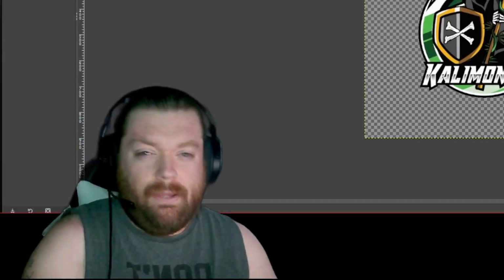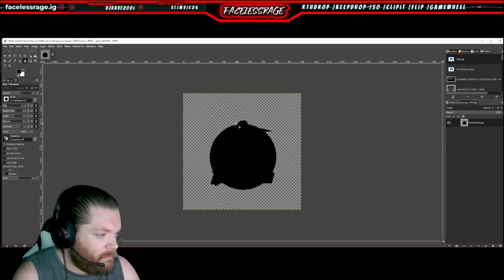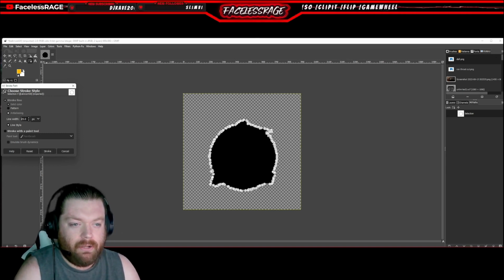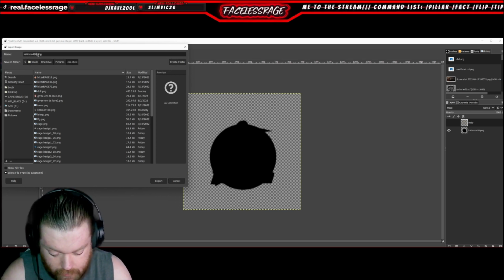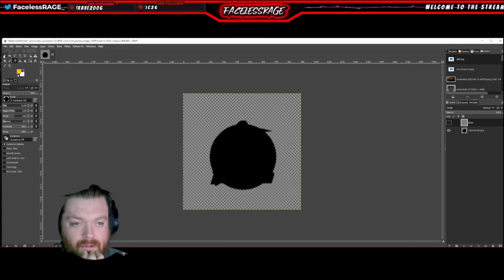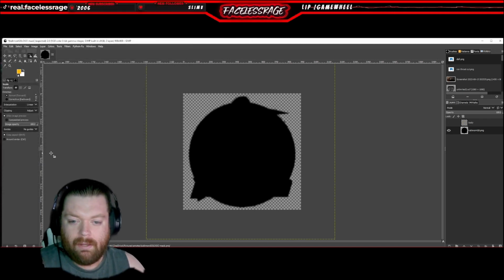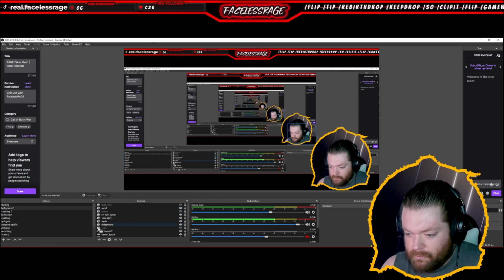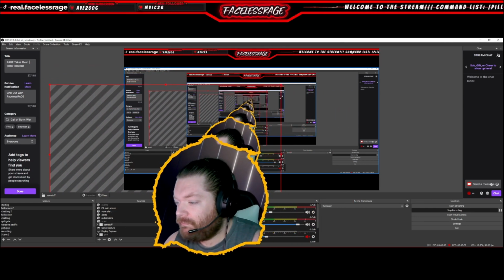How to Mask Your Cam in OBS with Your Logo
click that follow if You like
I'd much appreciate it

Since Day One I've used Streamlabs OBS with a Streamlabs PRIME subscription
Most Streamers use Streamlabs

Check out Swift Lifestyles
By Gamers For Gamers
Made in and ships from the U.S.A
Clean energy drinks with focus enhancers
Great tasting vitamin gummies
Big brain nootropics
Use my CODE: RAGE

If You'd like to donate/tip and help out the channel and streams
(donations and tips are not required but any and all are greatly appreciated)